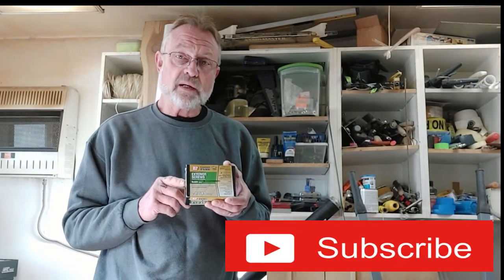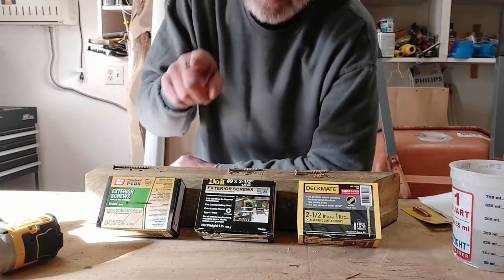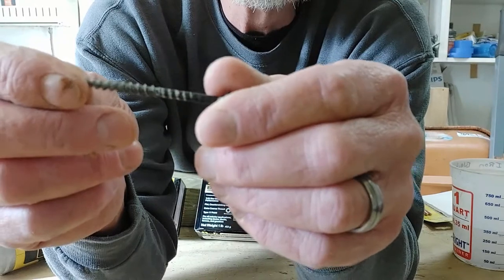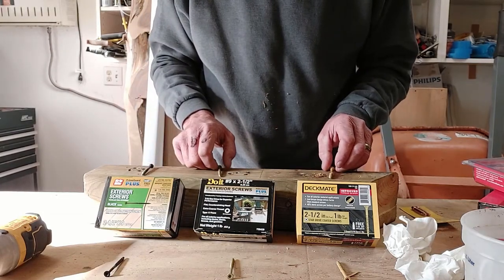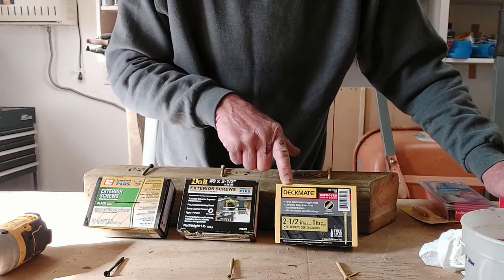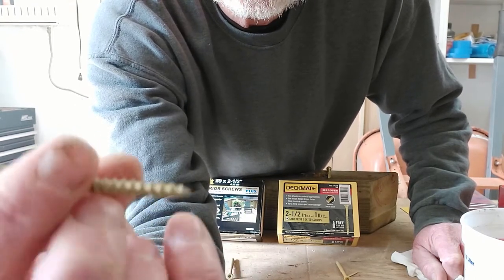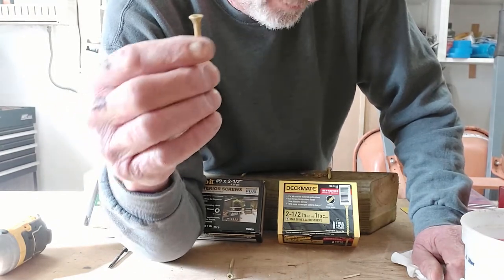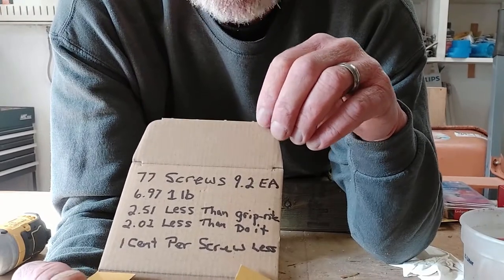*DECK SCREW REVIEW* | Cost Comparison | Differences | What Is The Rust Inhibiting Coating?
In this video, "*Deck Screw Review* | Cost Comparison | Differences | What Is The Rust Inhibiting Coating?" I will be  reviewing three brands of deck screws.

If you are indecisive on which Deck Screws you should be using for your Deck Build this video is for you!

By the end of this video you'll have a good understanding of the differences, prices, and the coatings of each brand.

I will explain the strengths and weaknesses of each brand and give you my opinion on which screw will be best for your next Deck Build DIY!

My goal with this channel is to give you the confidence you need to tackle any DIY project.

Detroit DIY 🏠🛠